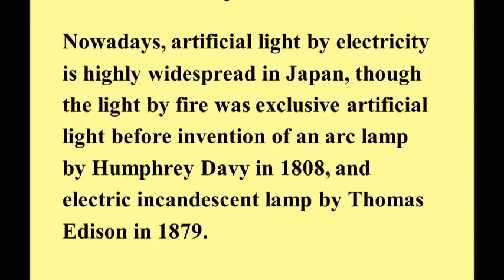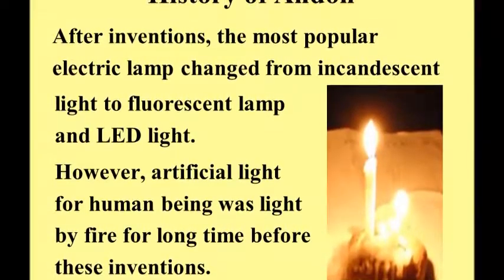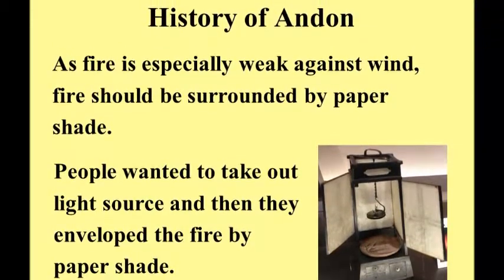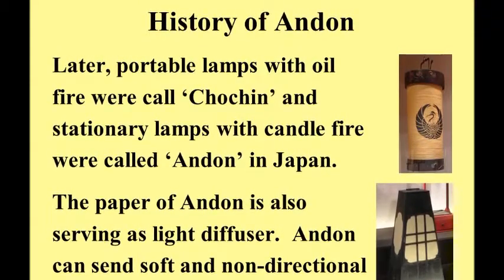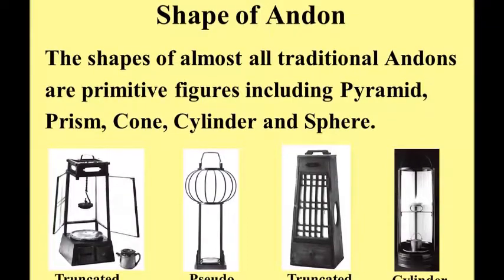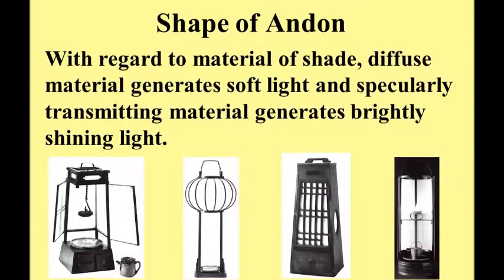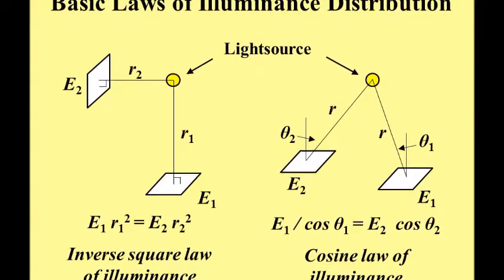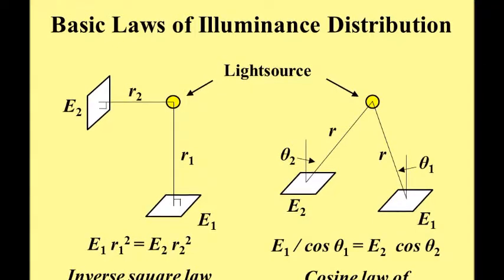History of Andon